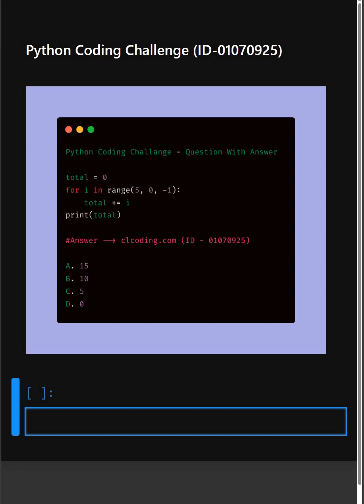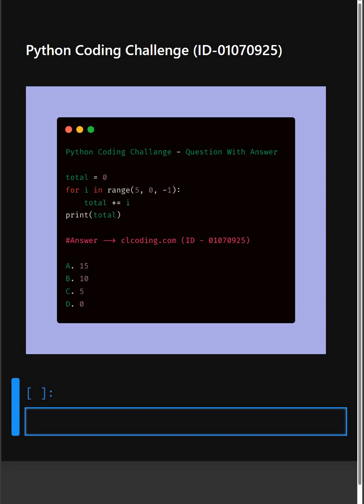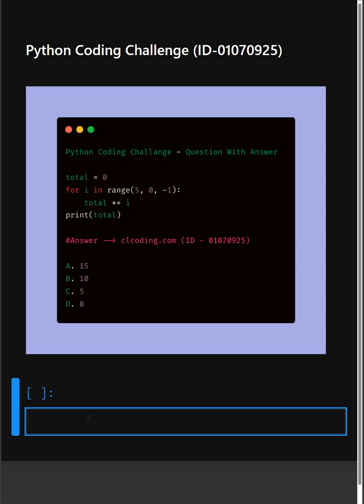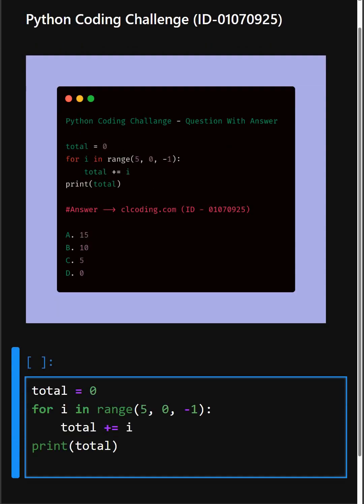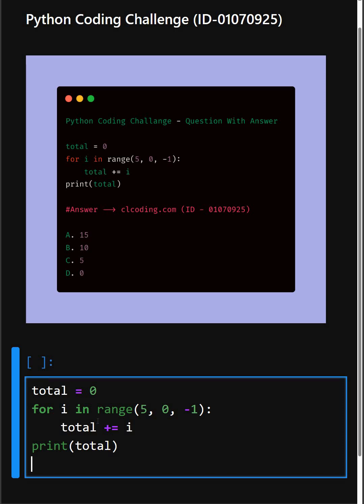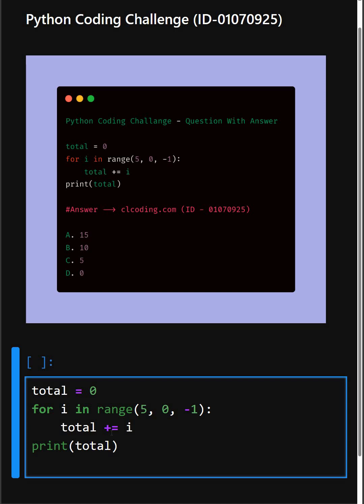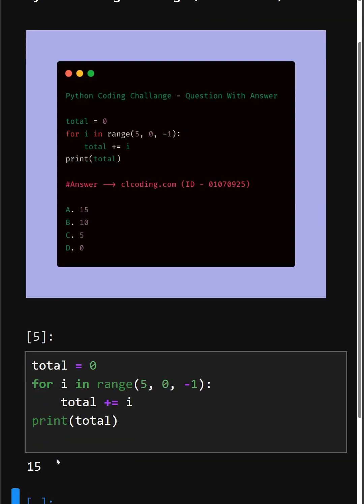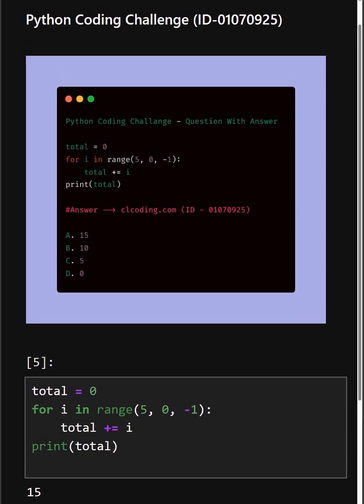Python Coding Challenge ID 01070925